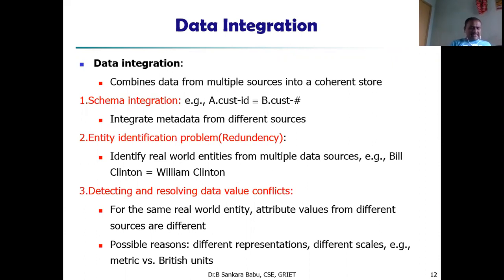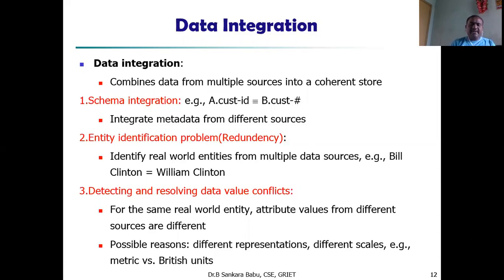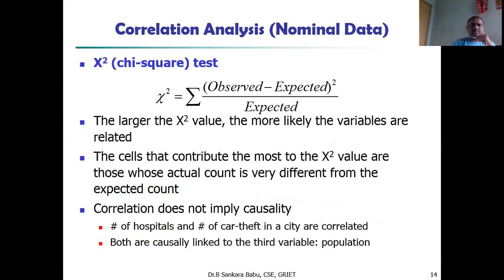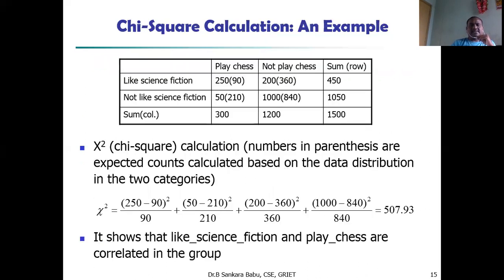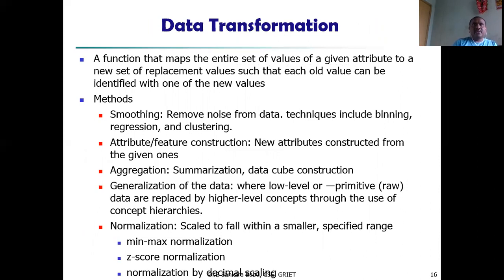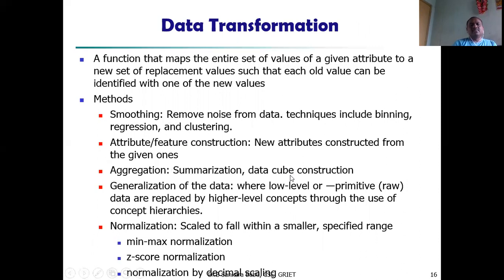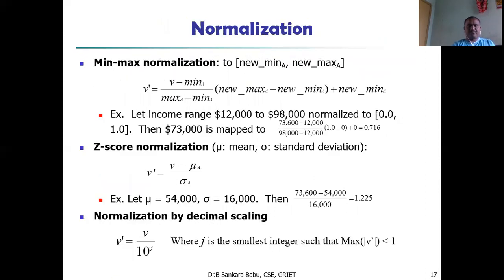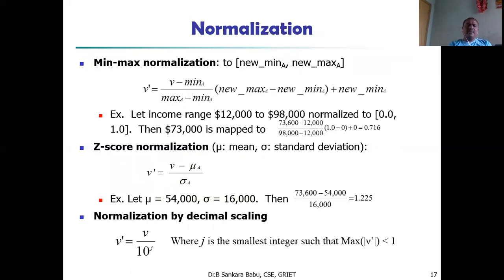Data Mining: Data Integration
Data Integration